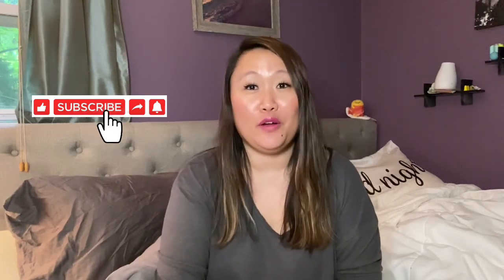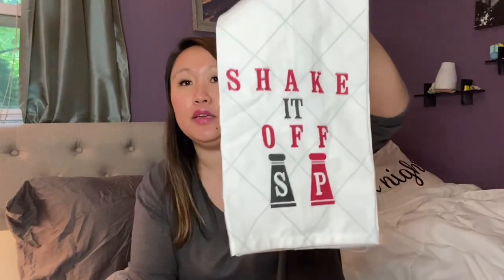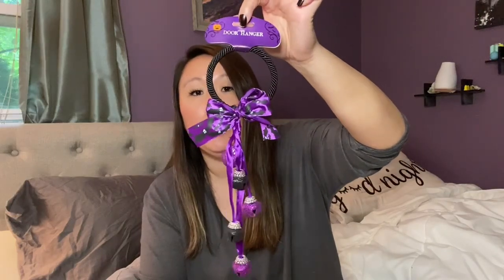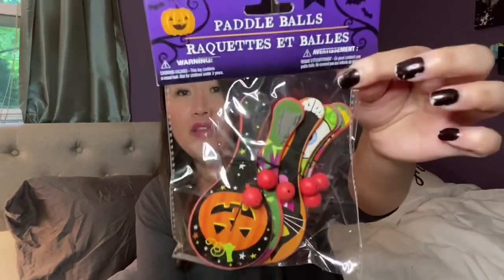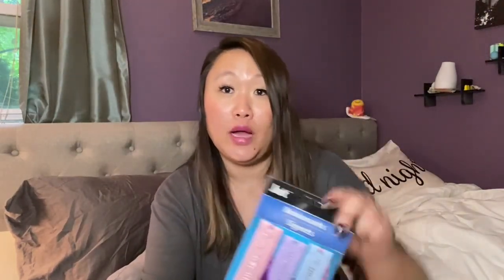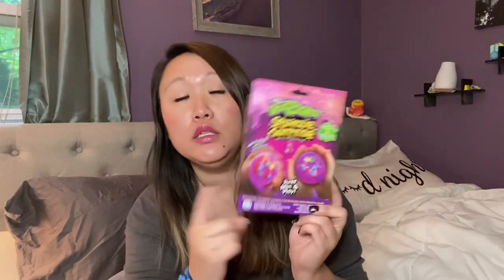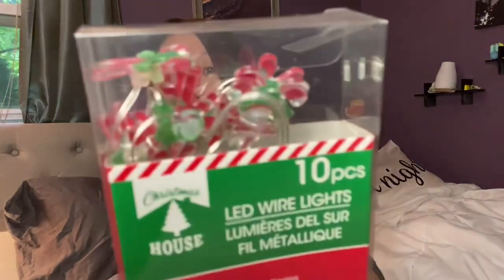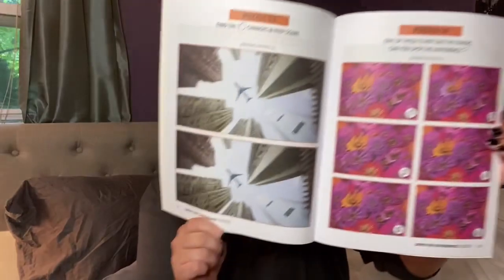🌳 DOLLAR TREE HAUL | WOW DOLLAR TREE! | NEW FINDS! | SEPTEMBER 2020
❤️ I keep finding awesome new finds at the Dollar Tree and can't wait to share what I found! I hope you are able to find some of these things in your store too!

Stay in touch with JennySquad